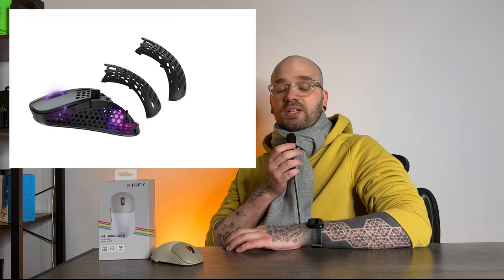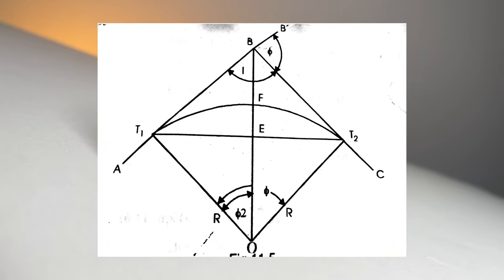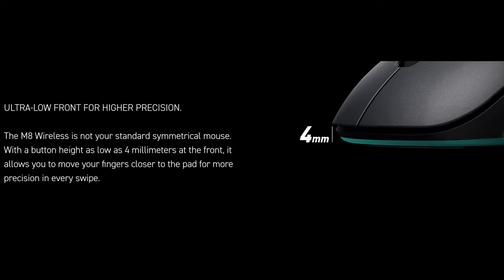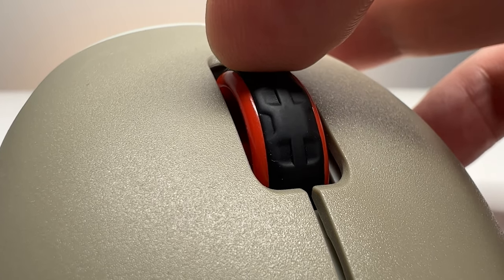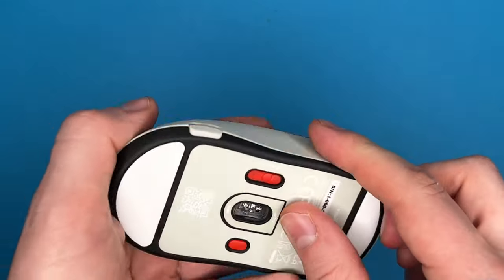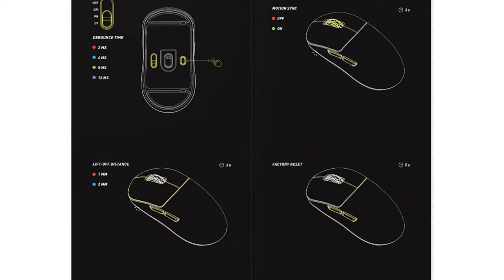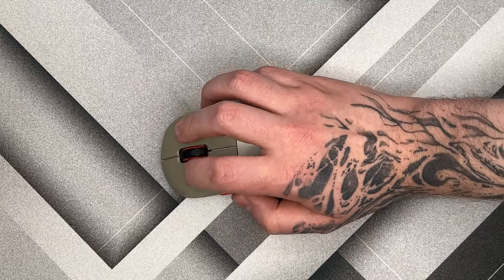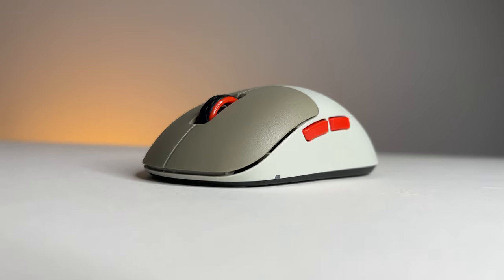Some people are going to HATE this mouse!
Find out in this EPIC Xtrfy M8 review! Xtrfy always do something a bit different, but this is probably one of the biggest risks in a mouse shape I've seen in a long time as there's nothing like it.